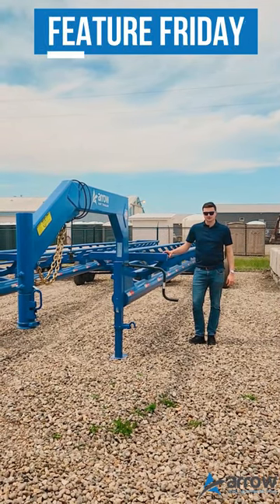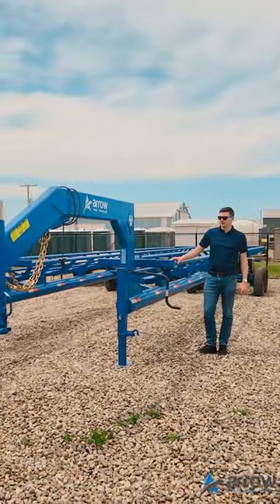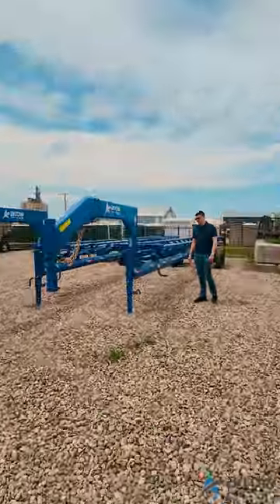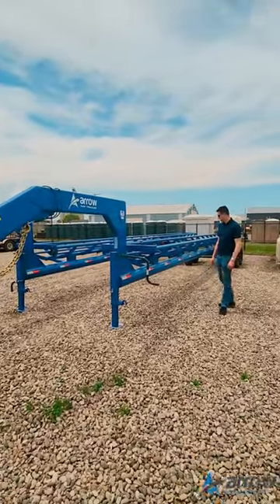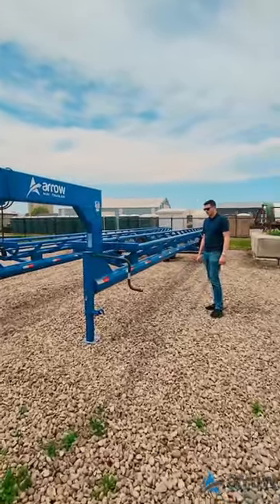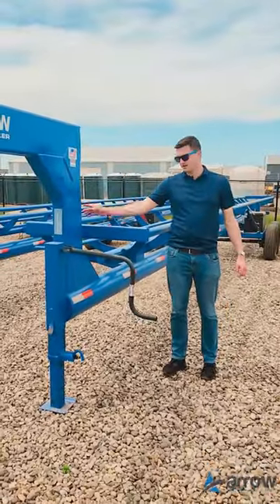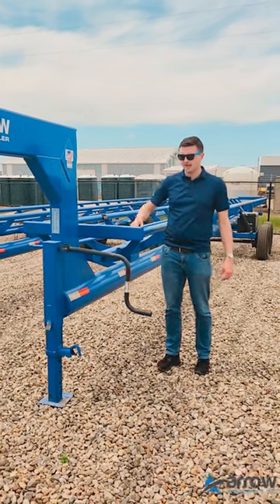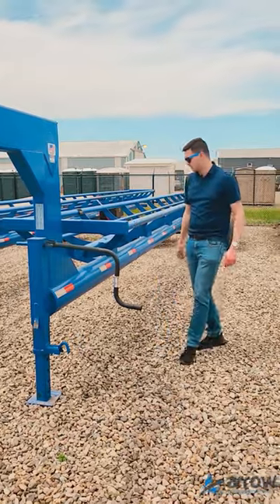Feature Friday | Arrow Hay Trailer | Unique Pivoting System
Check out the unique pivoting system of the 42' Arrow Hay Trailer ➡ these trailers pivot on the trailer frame vs. the ball hitch.